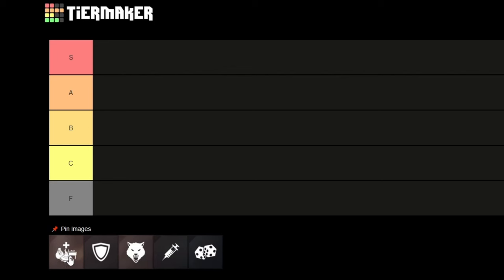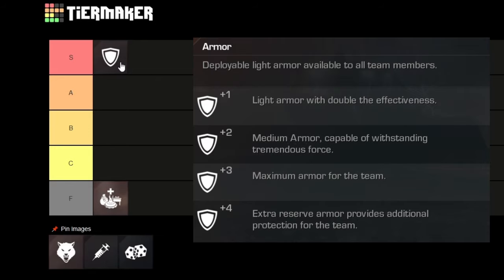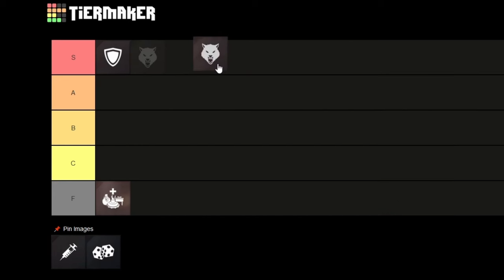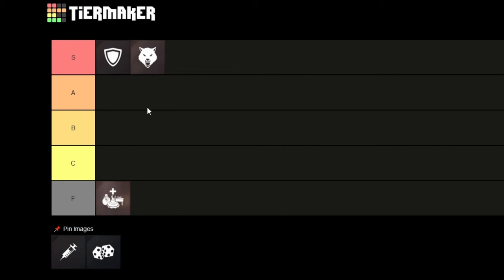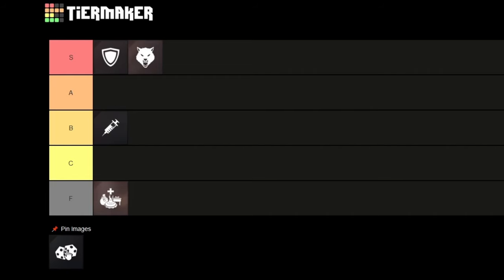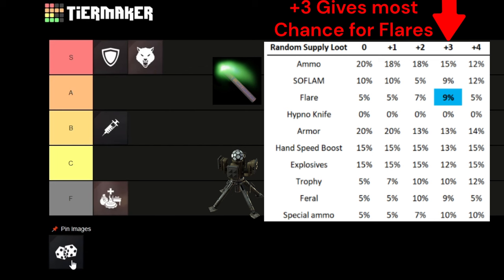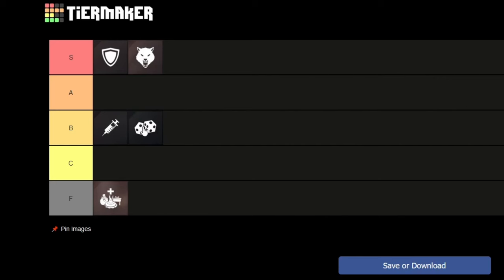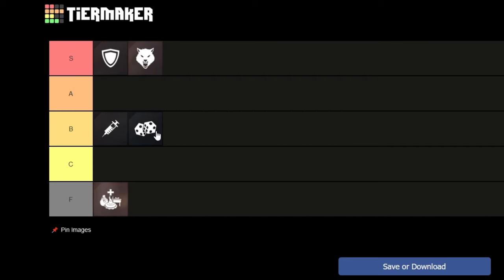Use These Support Items NOW! - Tier List - CoD Ghost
Here is a whole tier list playlist that also includes things like teeth upgrades and weapons:

Timestamps:
00:00 Team Explosives
01:10 Armor
02:11 Feral Instincts
03:50 Handeling Boosters
05:31 Random Supplies
07:05 Summary